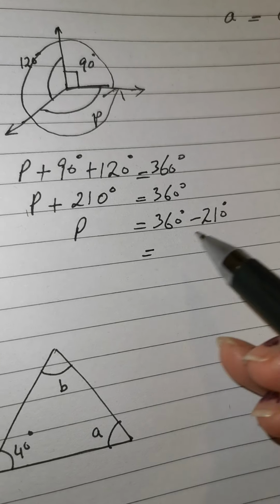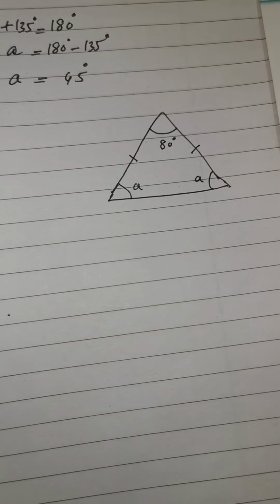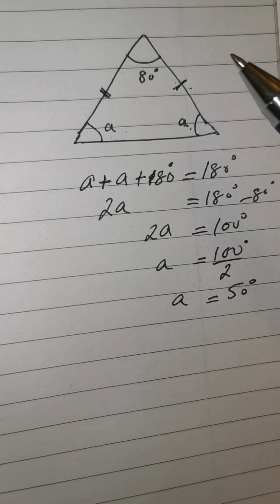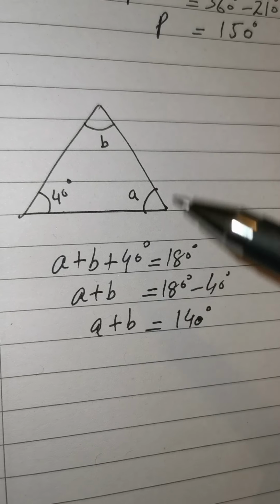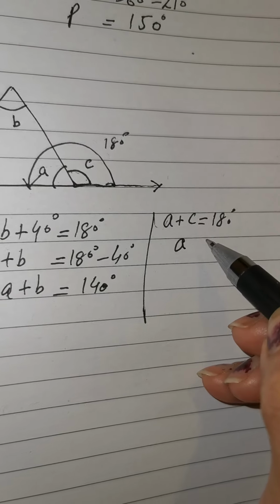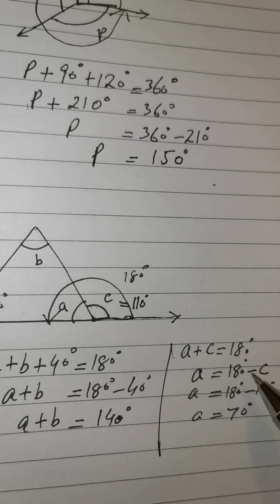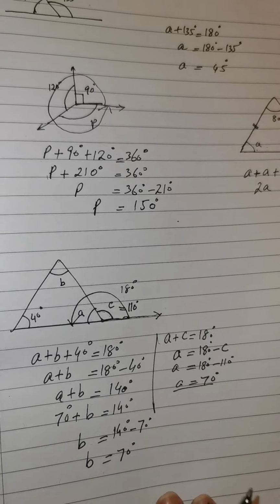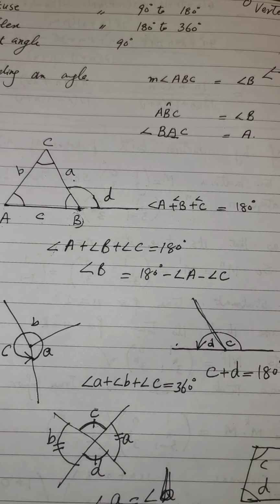How to imply angels facts in given questions.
Implementation of angels facts in solving given questions.